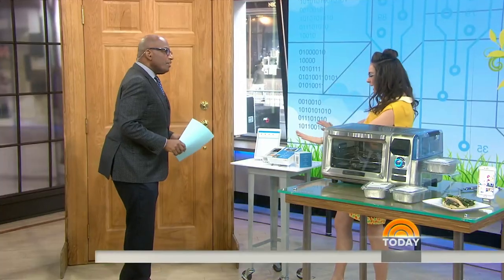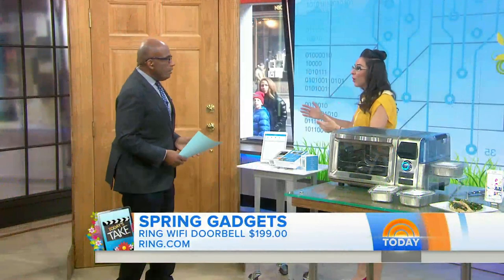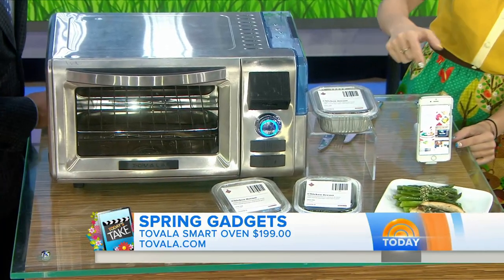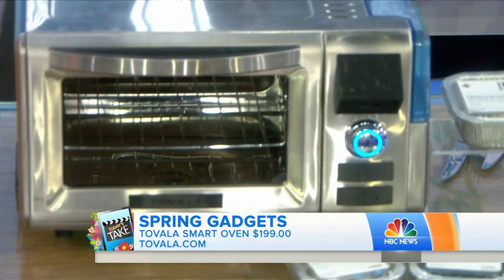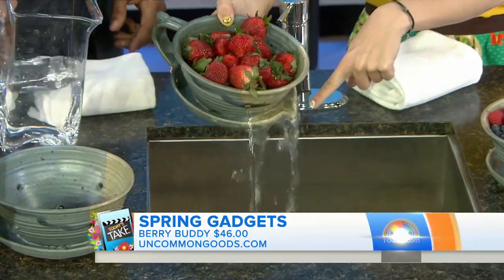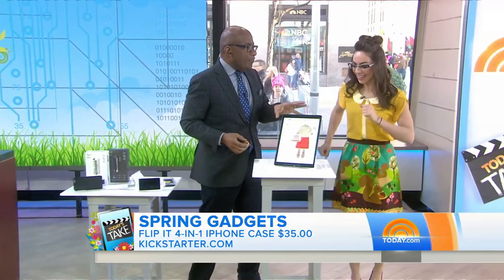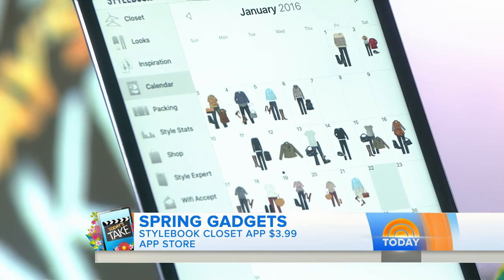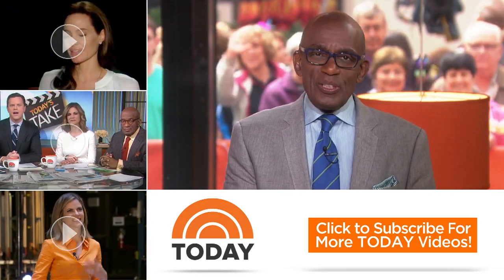Wi-Fi Doorbell, Smart Oven: Get These Great Gadgets For Spring | TODAY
It’s the first day of spring, and TODAY has an array of experts to help you get the season started on the right foot. Tech maven Katie Linendoll has a roundup of the latest gadgets, including a W-Fi doorbell and a 4-in-1 travel case.